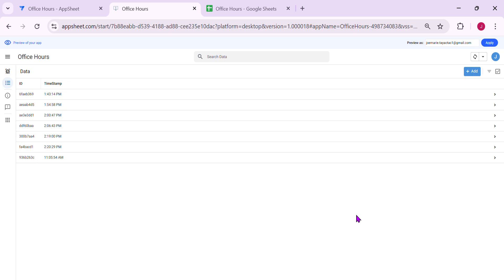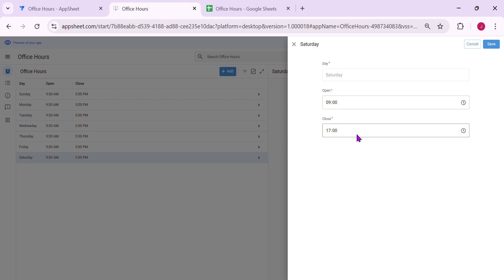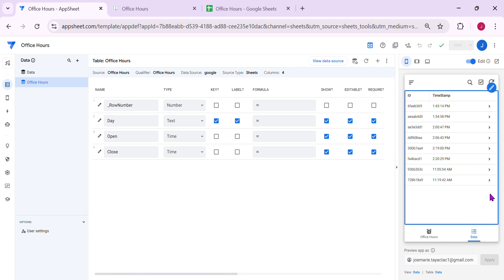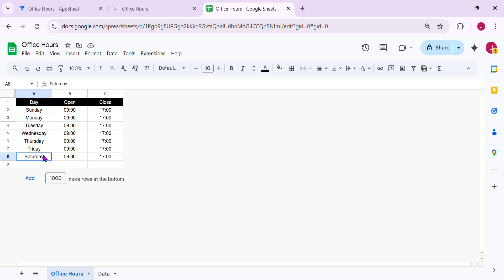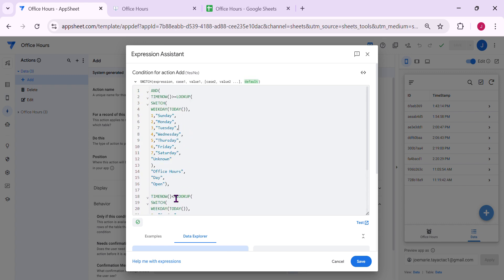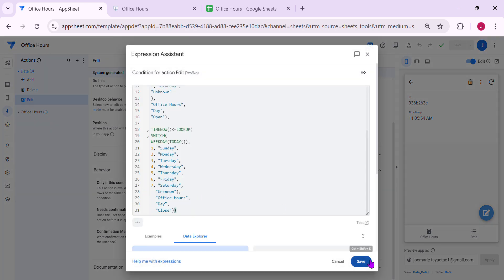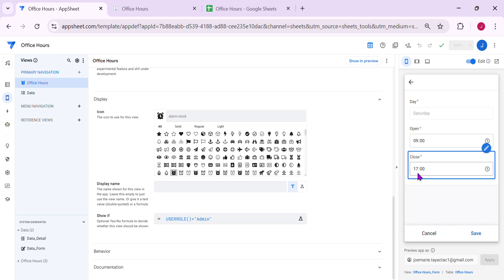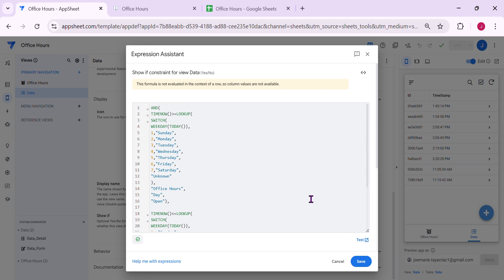How to Control AppSheet Access: View, Edit & Add Records Only in Office Hours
In this video, I’ll show you how to restrict your AppSheet app so users can only view, edit, and add records during office hours.